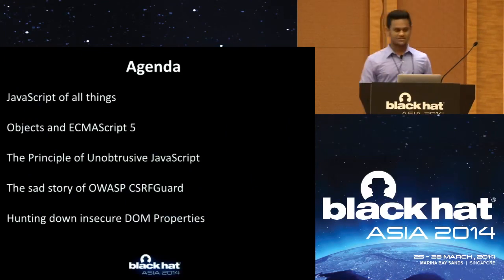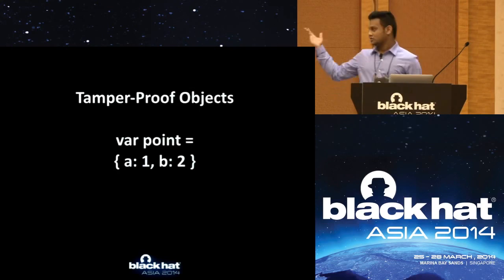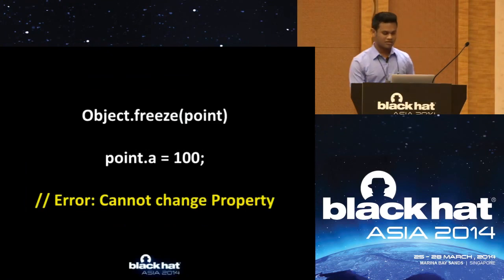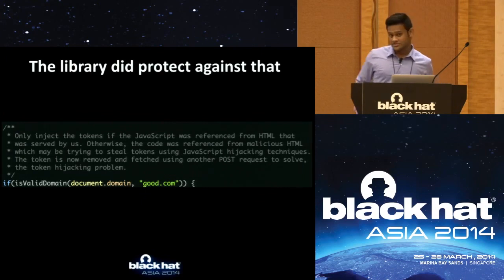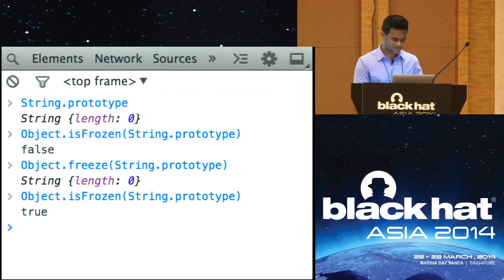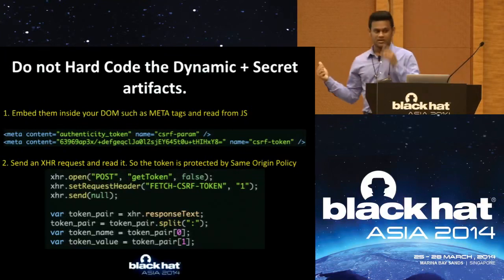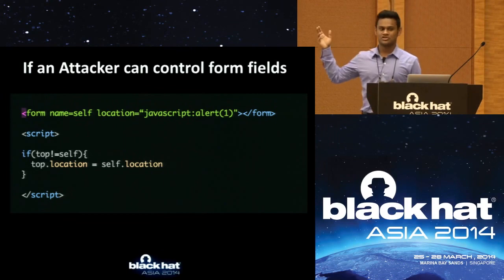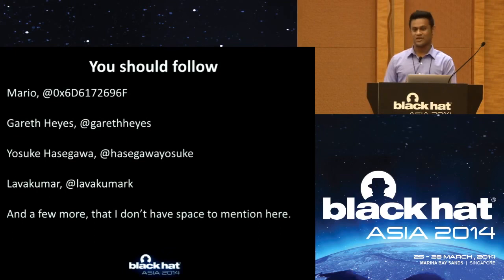JS Suicide Using JavaScript Security Features to Kill JS Security by Ahamed Nafeez